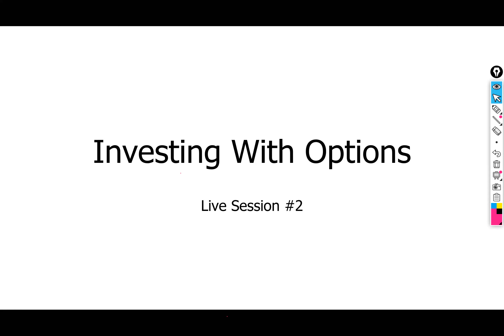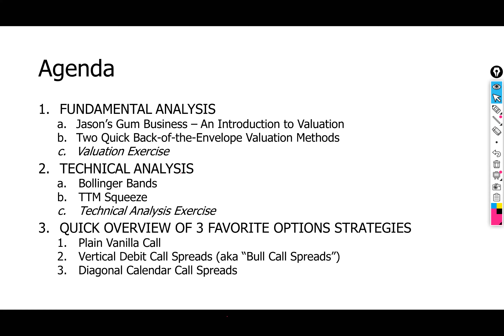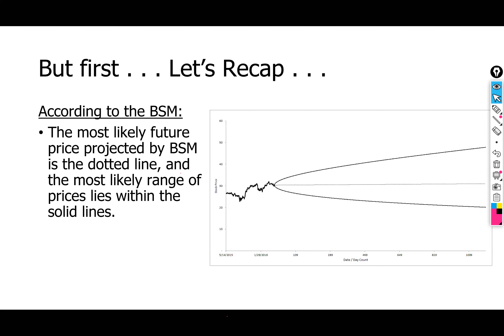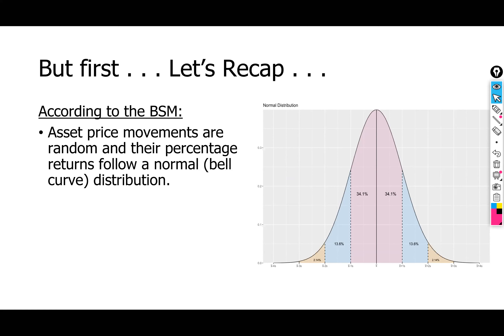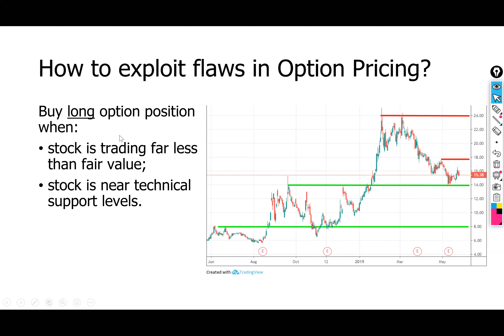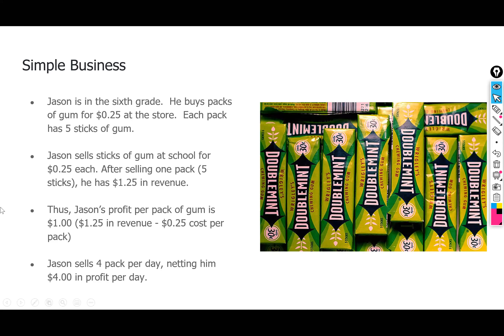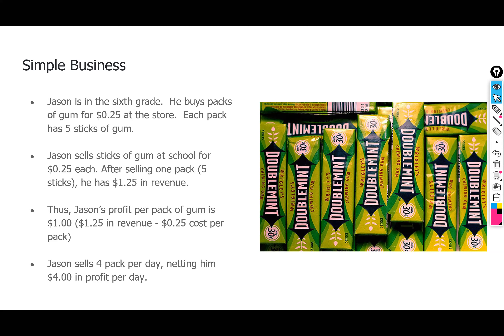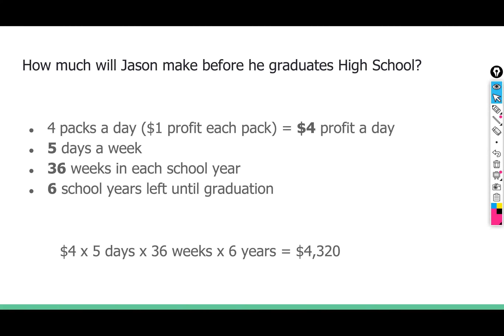Investing With Options - Live Session 2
This is a recording of the live Zoom session held with IWO students on July 21, 2020.

Here is what we cover in this video:

FUNDAMENTAL ANALYSIS
-Jason’s Gum Business – An Introduction to Valuation
-Two Quick Back-of-the-Envelope Valuation Methods
-Valuation Exercise

TECHNICAL ANALYSIS
-Bollinger Bands
-TTM Squeeze
-Technical Analysis Exercise

QUICK OVERVIEW OF 3 FAVORITE OPTIONS STRATEGIES
-Plain Vanilla Call
-Vertical Debit Call Spreads (aka “Bull Call Spreads”)
-Diagonal Calendar Call Spreads

If you are interested in joining the IWO Course, you can do so